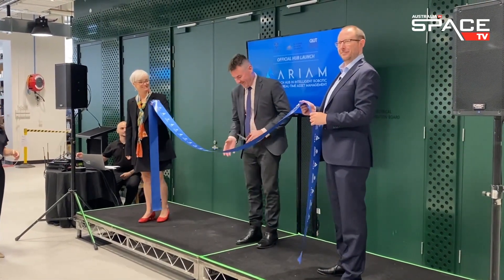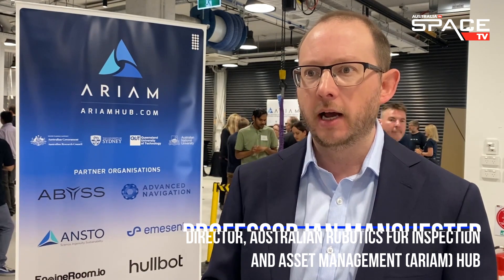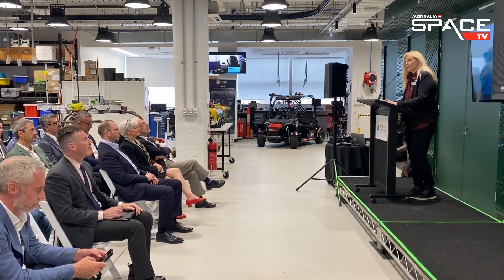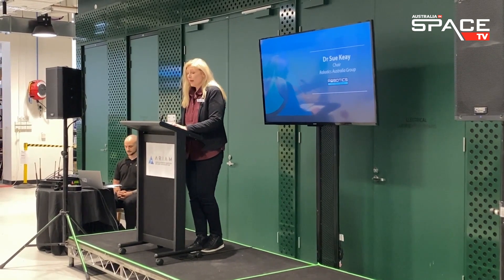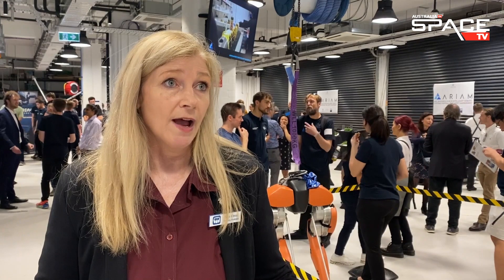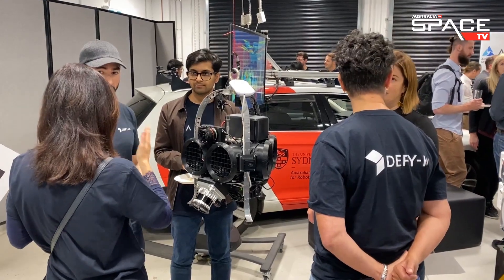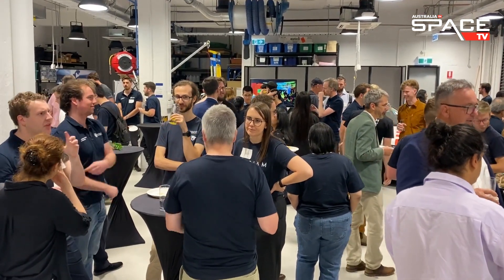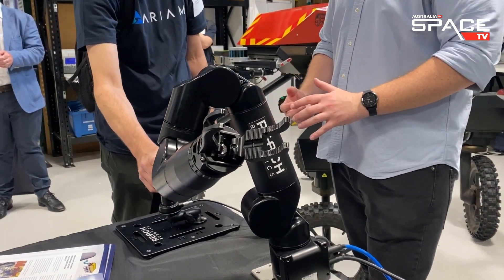ARIAM officially launched in Sydney to advance and accelerate robotics development in Australia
The Australian Robotic Inspection and Asset Management Hub (ARIAM), an ARC Research hub hosted by the University of Sydney and in partnership with Queensland University of Technology and The Australian National University was officially opened yesterday, 2 November, 2023.

The official ribbon cutting was with Professor Emma Johnston, Deputy Vice-Chancellor (Research), The University of Sydney, Dr. Richard Johnson, Deputy Chief Executive Officer, Australian Research Council and Professor Ian Manchester, Director of the ARIAM Hub.

ARIAM aims to transform the way assets and infrastructure are managed through the development of intelligent robotic systems with new capabilities for inspection, monitoring, maintenance, and optimisation.

Laura-Jane Hawkins for Australia in Space TV speaks with Professor Ian Manchester along with Dr Sue Keay, Chair of Robotics Australia Group and Professor Stefan Williams, Deputy Director Technology & Impact, ARIAM Hub.